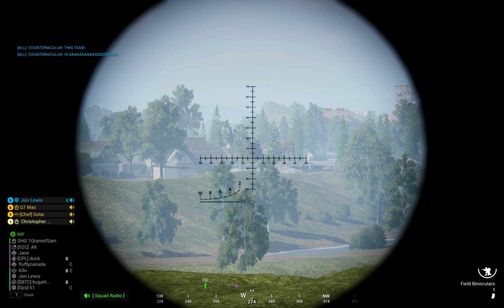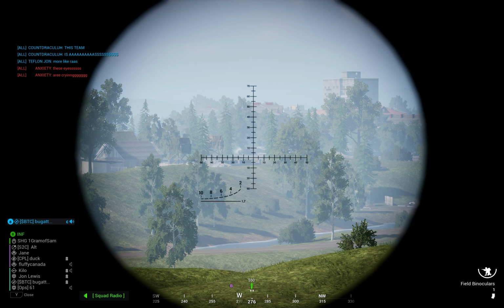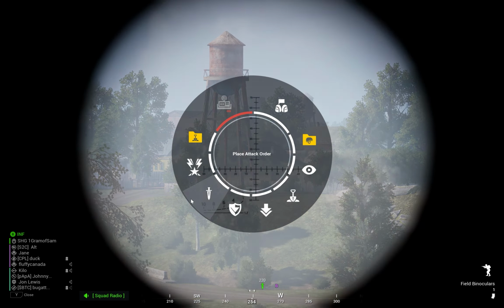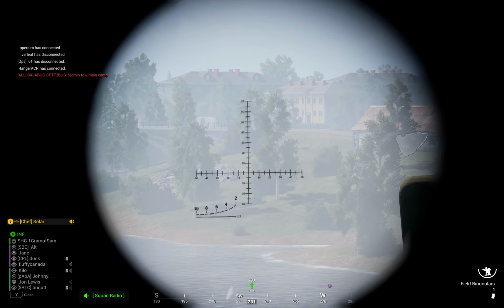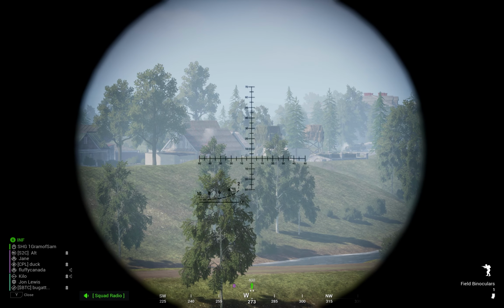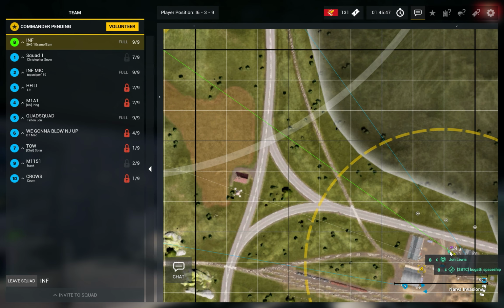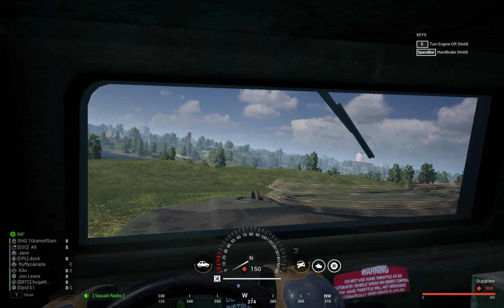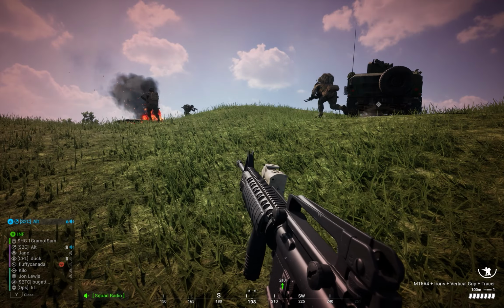Marines 50 Cal & Mk19 Suppress as Combined Anti Armor Team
If only the Mk19 and M2 destroyed fortifications as they should. It is difficult to coordinate a squad to distribute their fires over an objective without prior planning. But I think we did very well to neutralize the opposing team's fires. I wish maneuver was able to capitalize over the effects that we've created.

Looking for a great community to play military simulation games together? Look no further than Spearhead Gaming. For all that love unity of command are welcome.